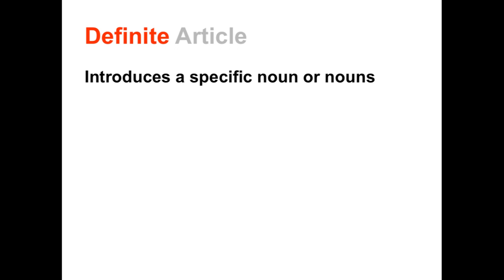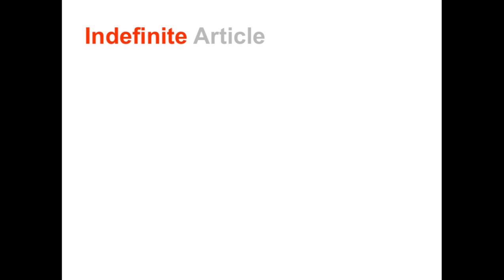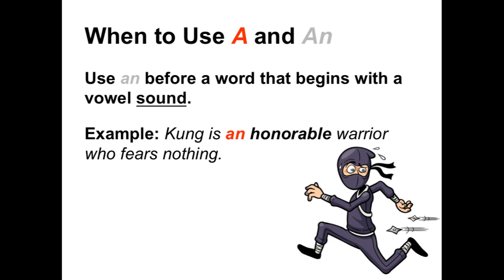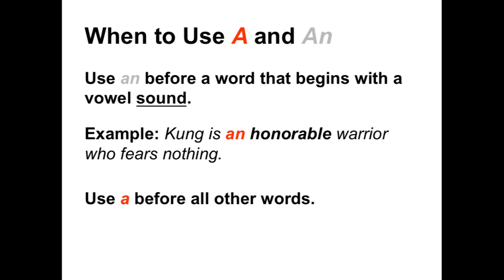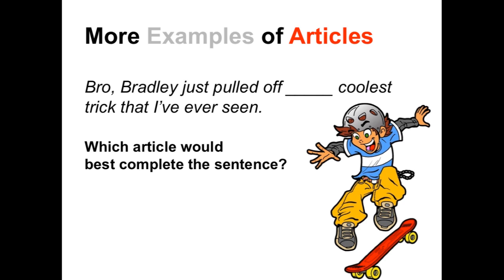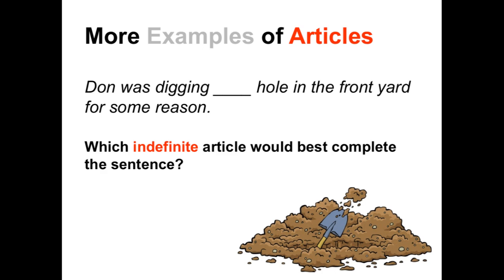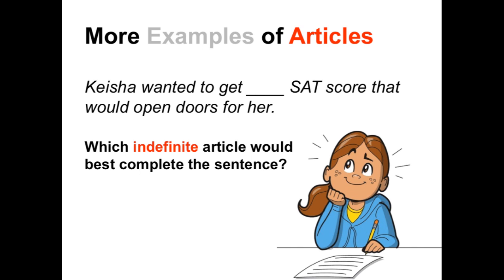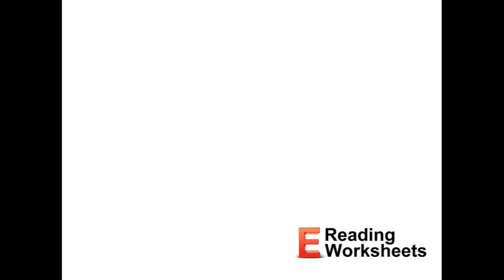Articles | Parts of Speech App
This video explains articles, which are a special kind of adjective. It covers when to use "a" and when to us "an" and it includes a few practice problems.